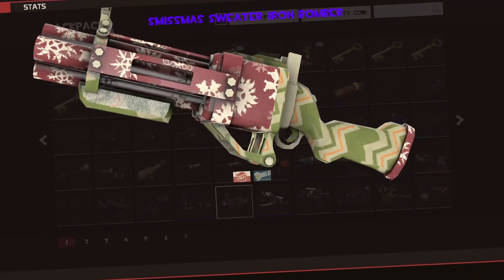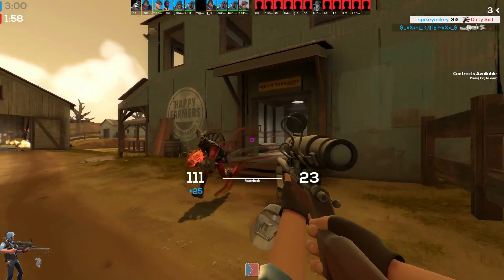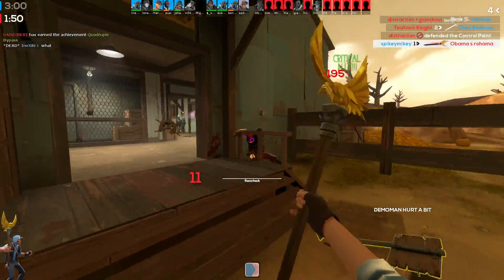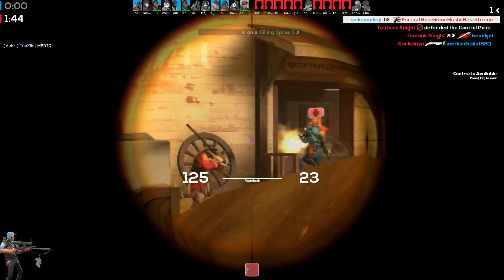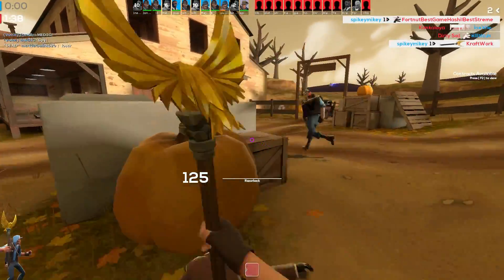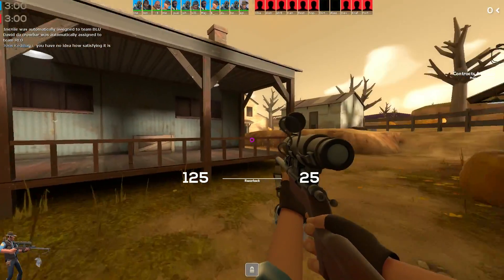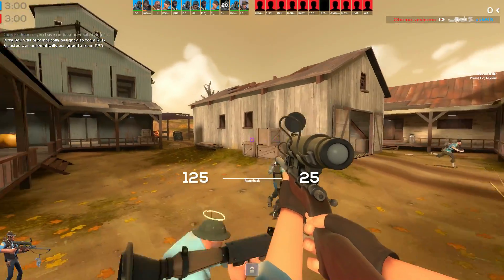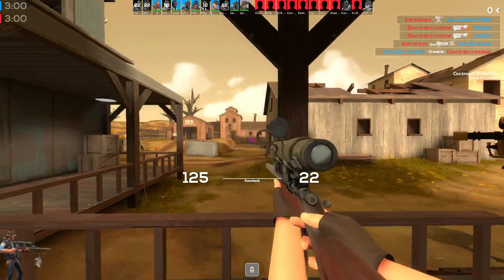SMISSMAS 2019 WISHLIST!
tf2.trading

do you think smissmas will even happen..
edited by FieryShadow :)